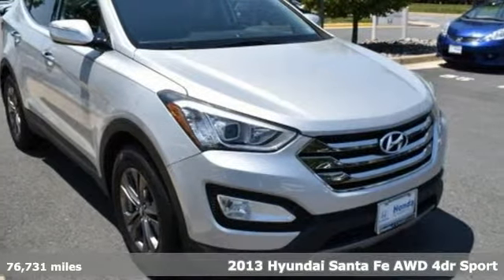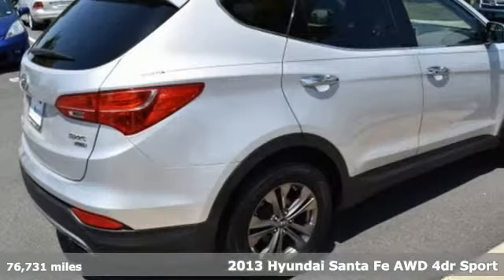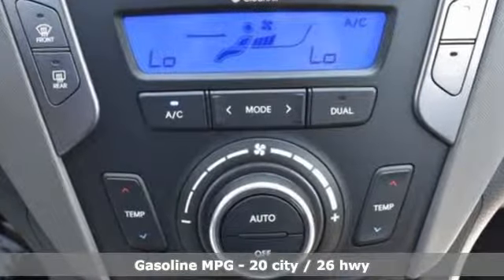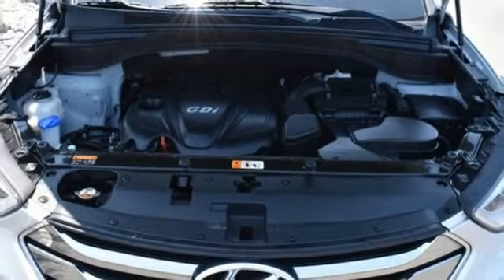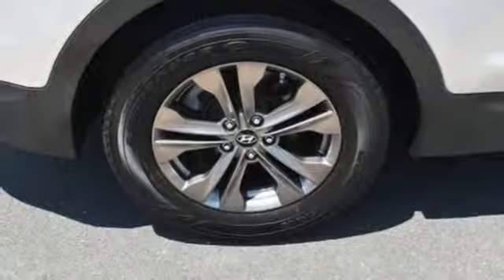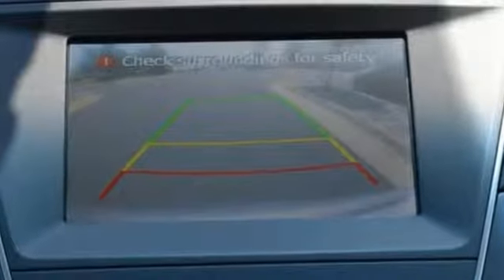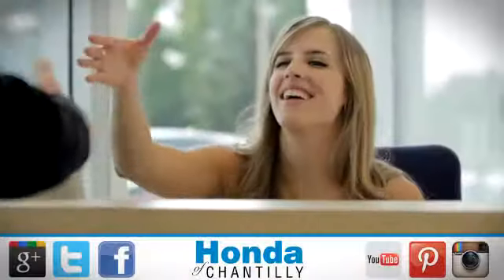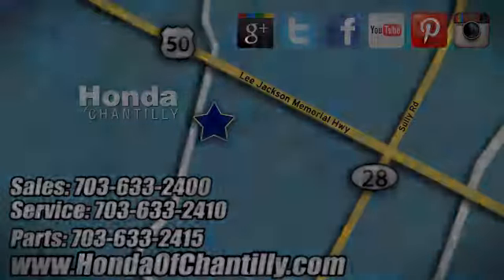Used 2013 Hyundai Santa Fe Loudoun Chantilly, DC HP19281A - SOLD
Year: 2013
Make: Hyundai
Model: Santa Fe
Trim: Sport
Engine: 2.4L I4 DGI DOHC 16V
Transmission: 6-Speed Automatic with Shiftronic and Overdrive
Color: Silver
Interior: gray
Mileage: 76731
Stock #: HP19281A
VIN: 5XYZUDLB7DG003171
Clean CARFAX. Black 2013 Hyundai Santa Fe Sport AWD 6-Speed Automatic with Shiftronic and Overdrive 2.4L I4 DGI DOHC 16VbrbrRecent Arrival! Odometer is 9254 miles below market average! 20/26 City/Highway MPGbrbrAwards:br * ALG Best Residual Value * 2013 IIHS Top Safety PickbrAll prices exclude taxes, title, license, and dealer processing fee of $799.00. Published price subject to change without notice to correct errors or omissions or in the event of inventory fluctuations. All features not on all vehicles. Vehicles shown are for illustration purposes only. MPG is based on 2017 EPA mileage ratings. Use for comparison purposes only. Your actual mileage will vary, depending on how you drive and maintain your vehicle, driving conditions, battery pack age/condition (hybrid only), and other factors.brbrReviews:br * Spacious interior; Sport model's strong and relatively economical turbo engine; available third-row seating; lengthy warranty. Source: Edmunds

Address:
4175 Stonecroft Boulevard